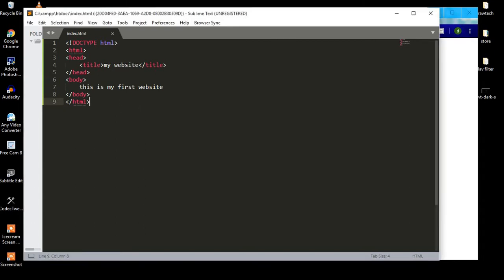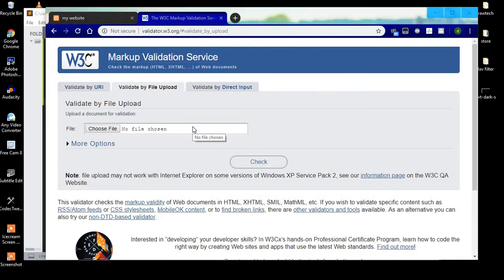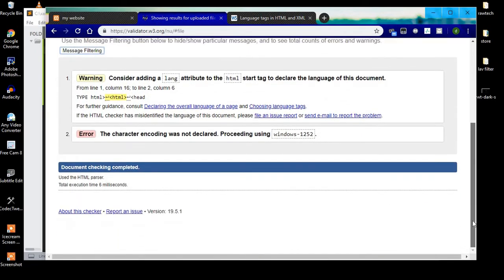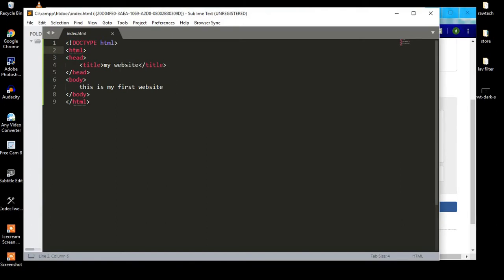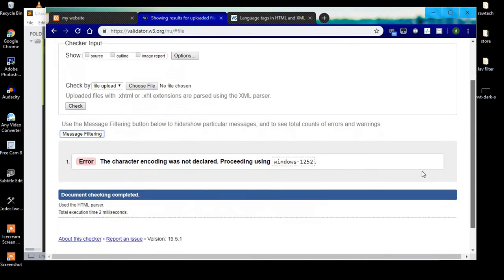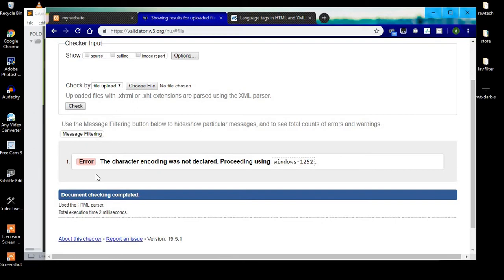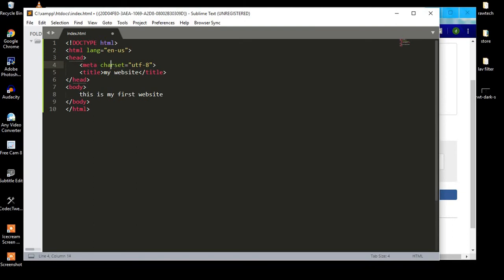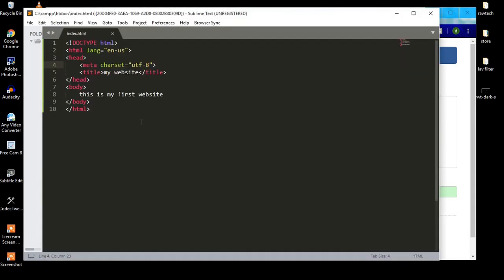Html5 and Css3 tutorial for Beginners 3 how to use the html validator w3c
in this tutorial we are gonna talk about how to make use of the html validator. am gonna show you the w3c website and show you how you can check if your html page is up to standard.